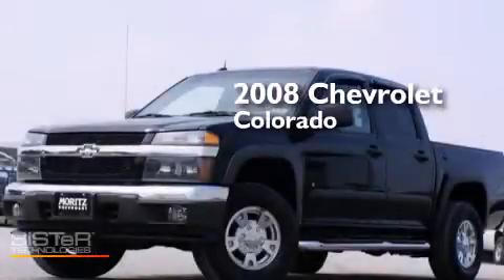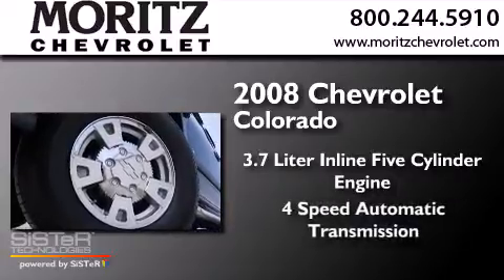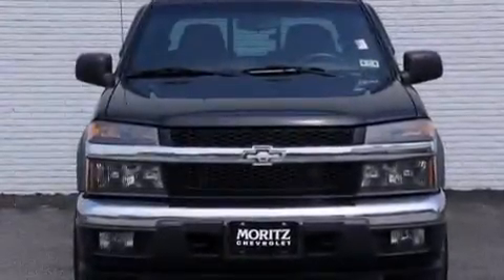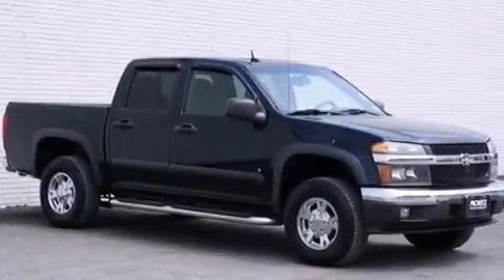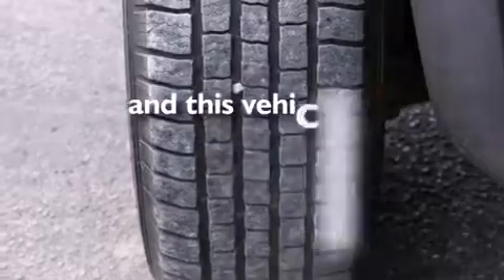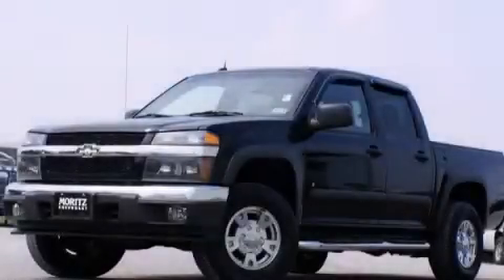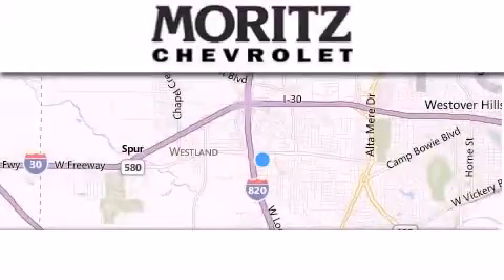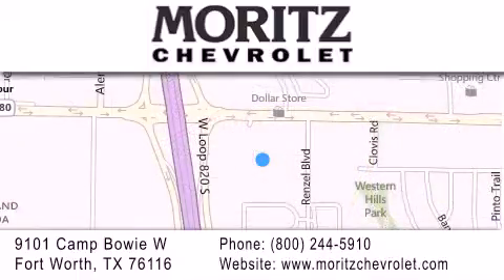Used 2008 Chevrolet Colorado Dallas TX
We have been honored to serve the Fort Worth TX area , we promise that your experience at our dealership will exceed your expectations ! Year : 2008 Make : Chevrolet Model : Colorado Engine : Gas 5-Cyl 3.7L/226 Trans . : Automatic Exterior : Black Miles : 62,869 Stock : P17470 Moritz Chevrolet 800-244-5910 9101 Camp Bowie West Fort Worth , TX 76116